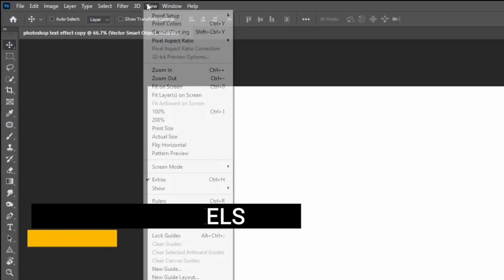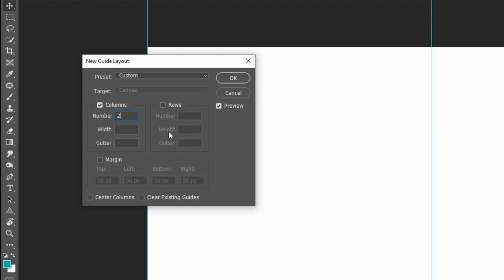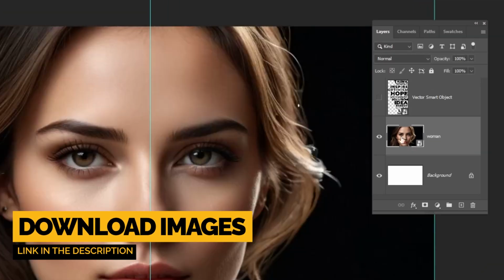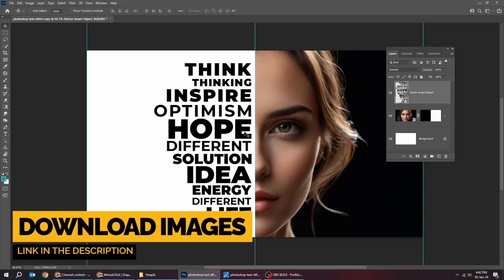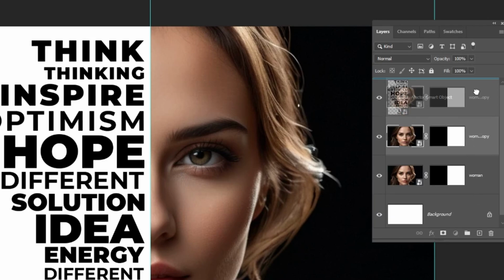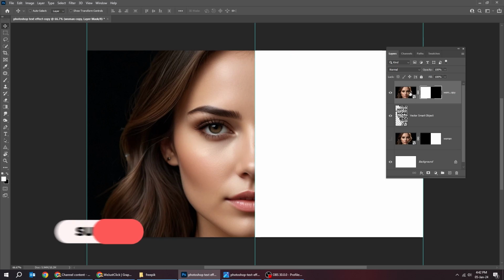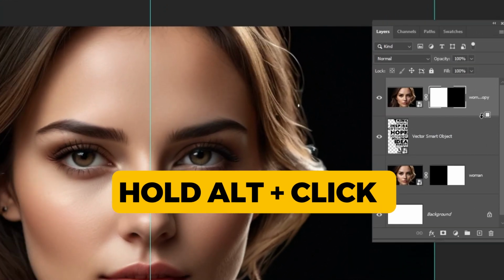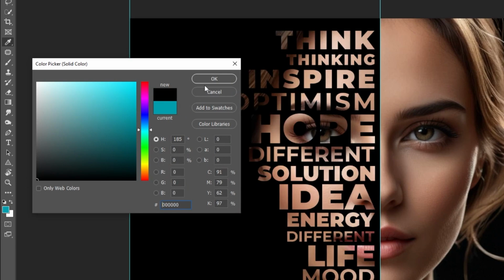Photoshop Text Effect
In this tutorial, i will show you an easy way to create this text effect in adobe Photoshop.